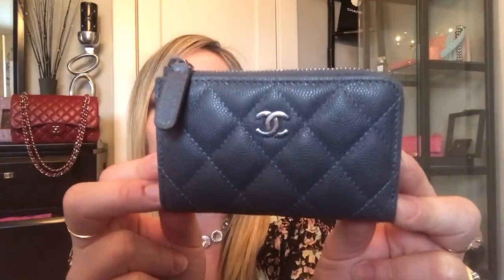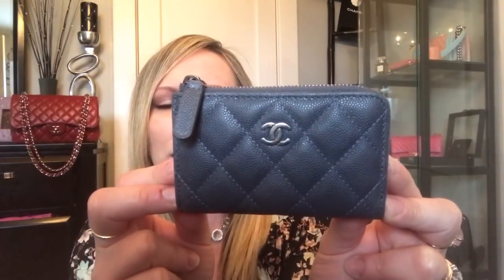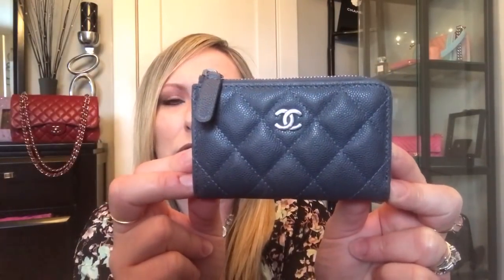CHANEL + Gucci Collective Haul: Part 2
The details are here ⬇️ Open me!

Hi guys! Today, I'll be sharing a CHANEL + Gucci Collective Haul, including the final group of items that I purchased over the last year while I was away.. I hope you guys enjoy it!

▪ Items shown:
- Small Leather Goods, Accessories, and Shoes 😊
Will be revealed in the video so it can be a surprise - you know I love doing reveals and hauls this way 😜 If anyone would like any product codes, don't hesitate to comment below and I will add them here ❤

▪ YouTubers & Instagram Bloggers Mentioned:

▪ Bag of the day:
CHANEL Jumbo Double Flap in Red Caviar Leather with SHW

▪ Music track 🎶 made exclusively for xXxEcKyxXx by DJ Tyson

If you have any questions, don't hesitate to leave them down below.

To all of my subscribers, I greatly appreciate all of you!

Xoxo
Ashley 💋